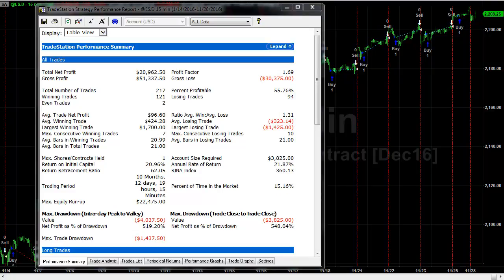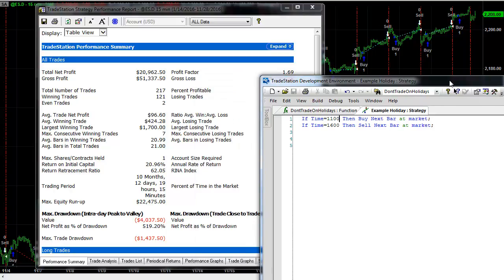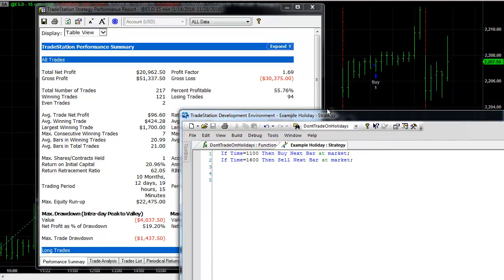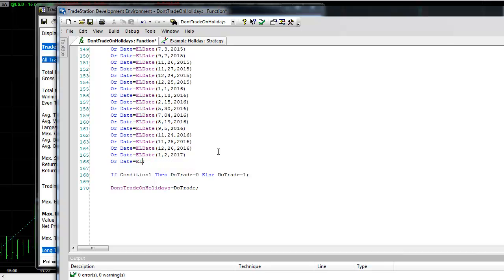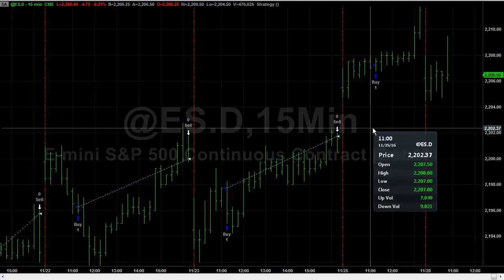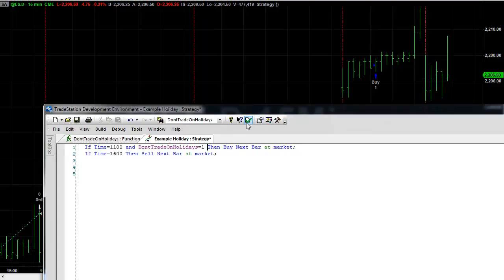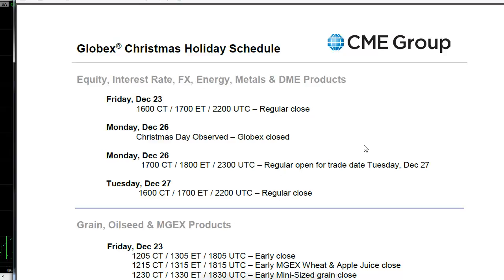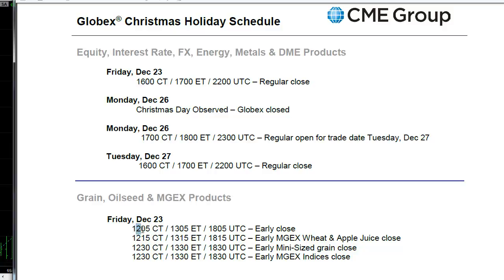Open Code Example To Synchronize Your Trading Systems on Holidays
The markets can close early and the futures can trade on holidays such as Thanksgiving. How do you manage this with your algorithms that might exit at 4:00 pm EST. What is the best way to manage your trades on holidays. In the video, we discuss one method that we use in Tradestation. Futures and forex trading contains substantial risk and is not for every investor. An investor could potentially lose all or more than the initial investment. Risk capital is money than can be lost without jeopardizing ones' financial security or life style. Only risk capital should bused for trading and only those with sufficient risk capital should consider trading. Past performance is not necessarily indicative of future results.